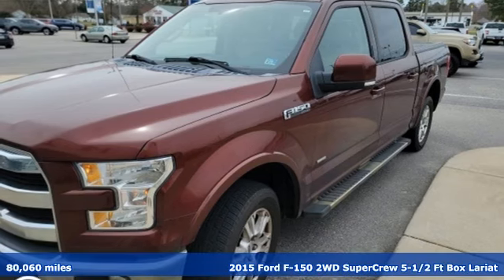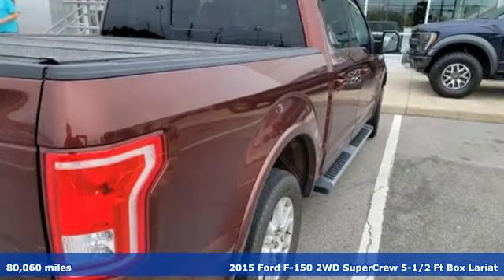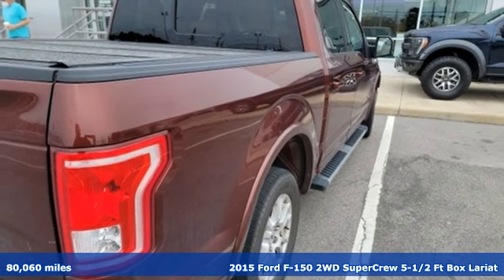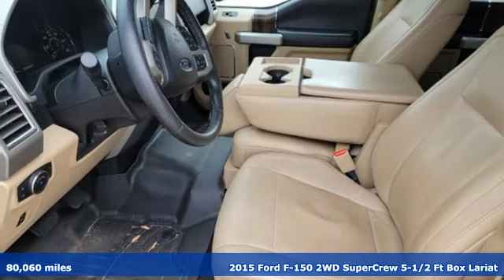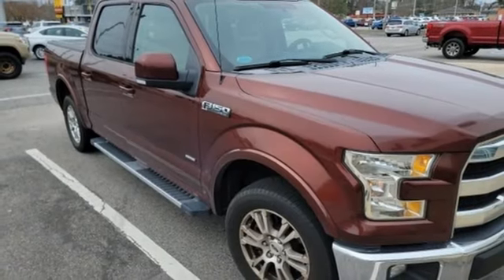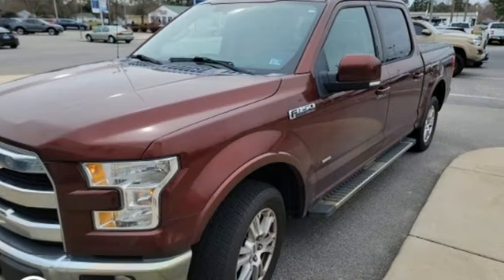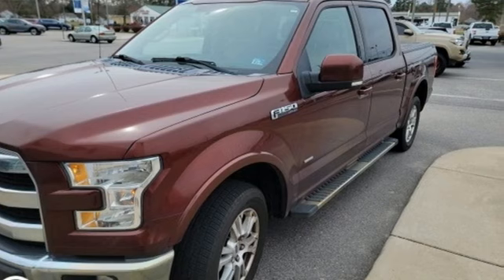Used 2015 Ford F-150 Elizabeth City, NC 8239005A - SOLD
Year: 2015
Make: Ford
Model: F-150
Trim: Lariat
Engine: 2.7L V6 EcoBoost
Transmission: 6-Speed Automatic Electronic
Color: Brown
Interior: Medium Light Camel
Mileage: 80060
Stock #: 8239005A
VIN: 1FTEW1CPXFFA23083
CARFAX One-Owner. Clean CARFAX. Bronze Fire Metallic 2015 Ford F-150 Lariat RWD 6-Speed Automatic Electronic 2.7L V6 EcoBoost ABS brakes, Alloy wheels, Compass, Electronic Stability Control, Front dual zone A/C, Heated door mirrors, Heated front seats, Illuminated entry, Low tire pressure warning, Remote keyless entry, Traction control.brbrRecent Arrival! Odometer is 24652 miles below market average! 19/26 City/Highway MPGbrbrbr*Every Internet Price includes current applicable dealer discounts. Your additional costs are sales tax, tag and title fees for the state in which the vehicle will be registered, any dealer-installed options (if applicable) and a dealer processing fee ($899 Virginia & North Carolina). Prices are subject to change, and prior sales are excluded. While every reasonable effort is made to ensure the accuracy of this information, we are not responsible for any errors or omissions contained on these pages. Please verify any information in question with the dealer.

Address:
1310 N Road Street (Business Route 17)